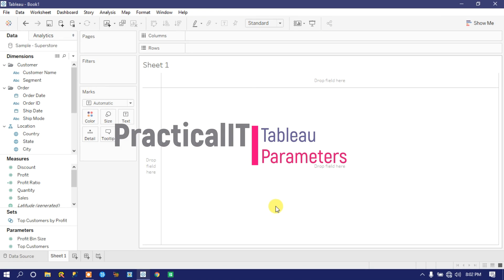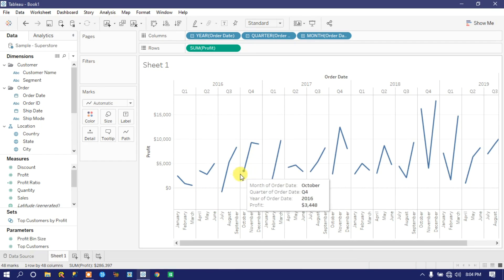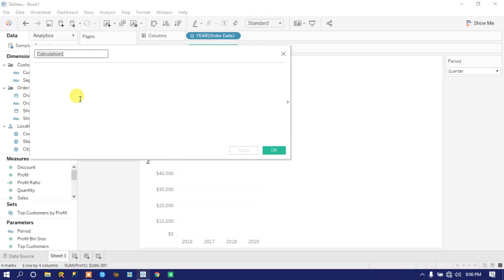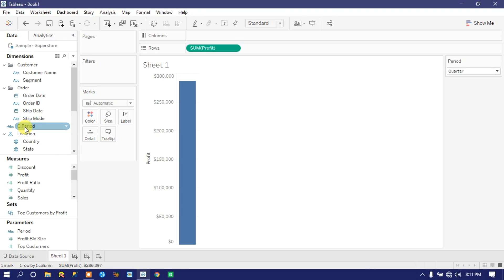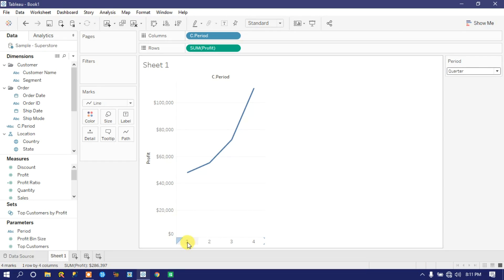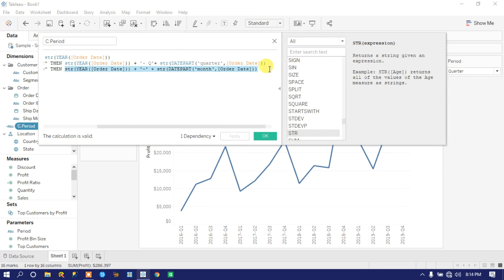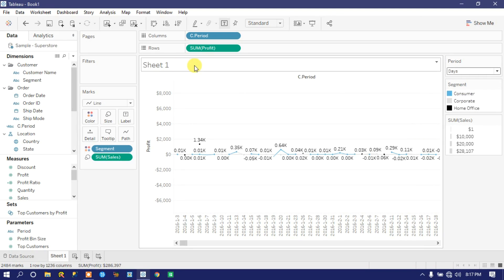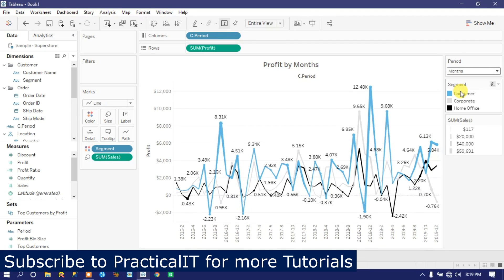How to use dynamic parameters in Tableau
A parameter is a workbook variable such as a number, date, or string that can replace a constant value in a calculation, filter, or reference line.